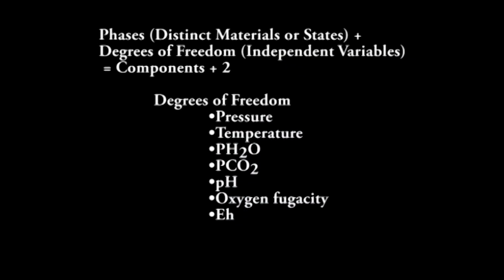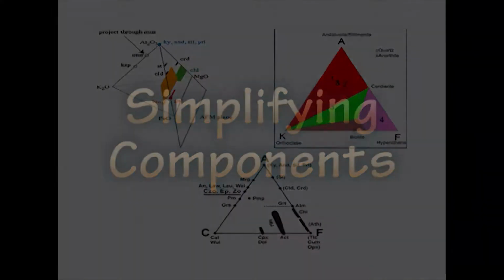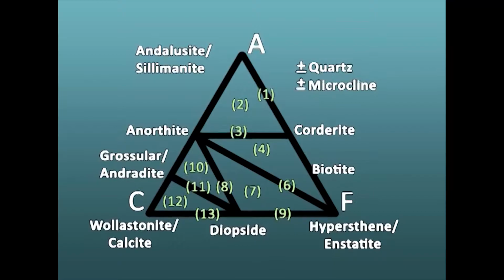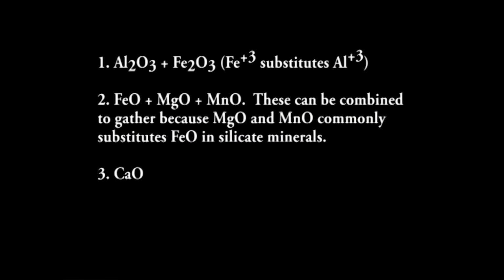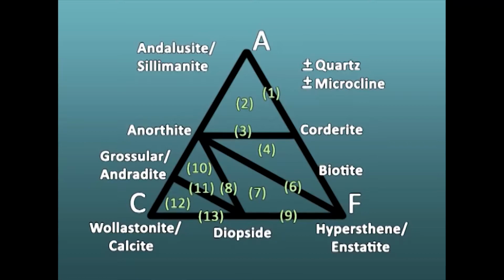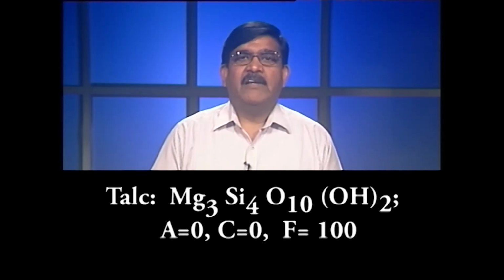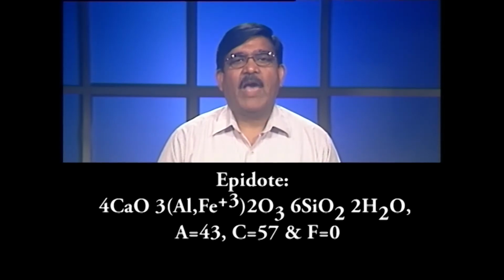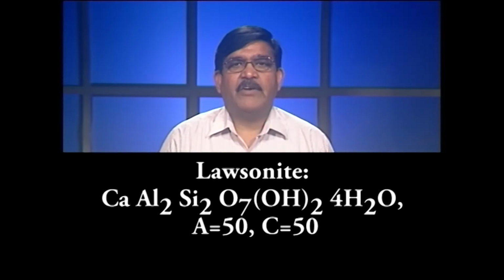METAMORPHIC PETROLOGY Graphical Representation of Minerals Assemblagess